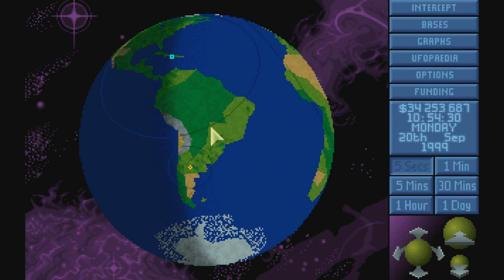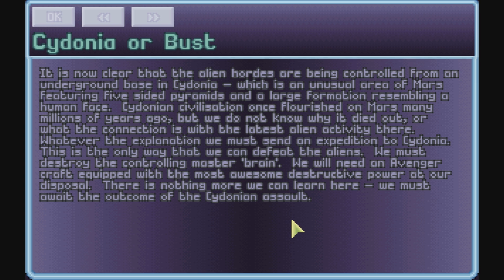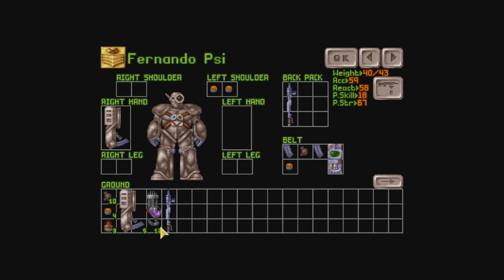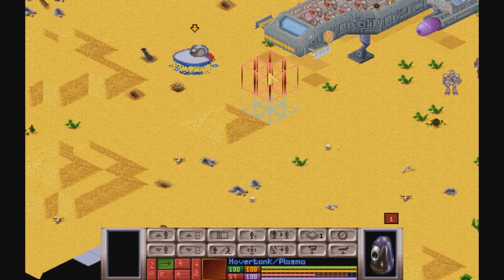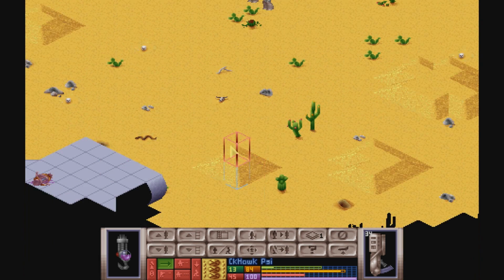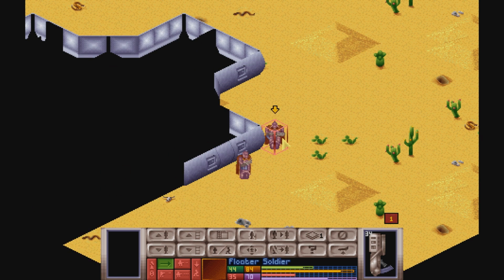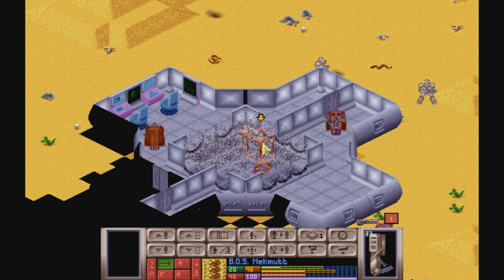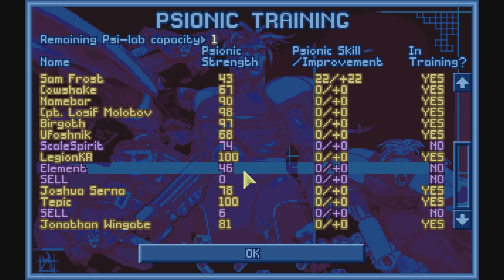Let's Play Open X-Com (part 47 - Psionically Gifted)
Psionic training in the field can have... unintended consequences.